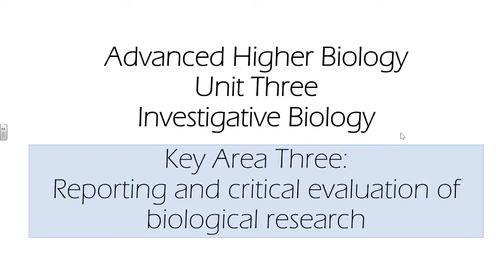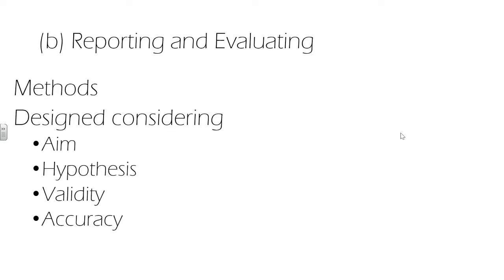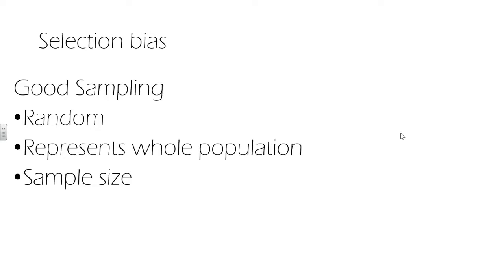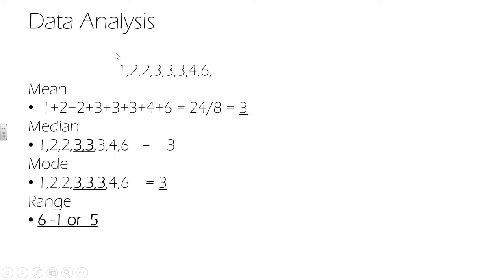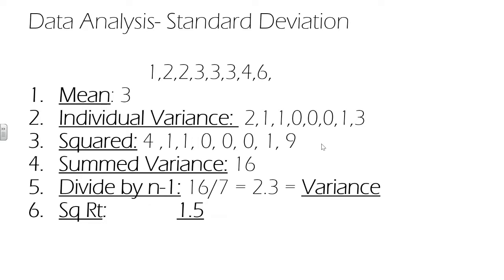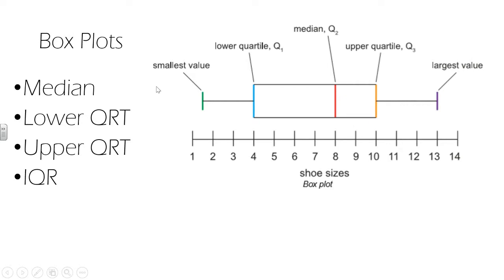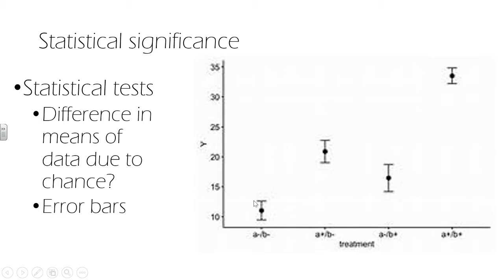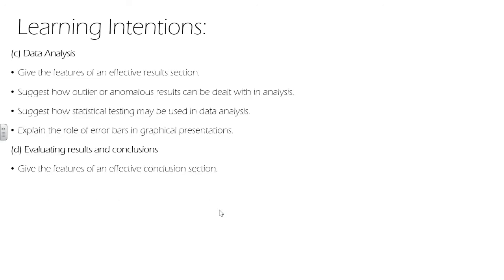AH Biology 3.3 Reporting and critical evaluation of biological research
0:00 introduction
5:43 2e Data handling